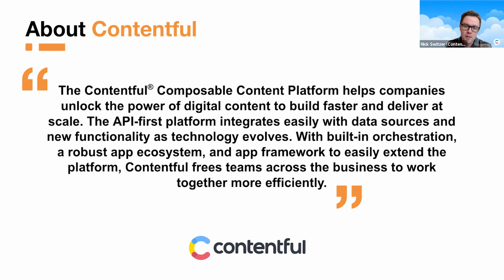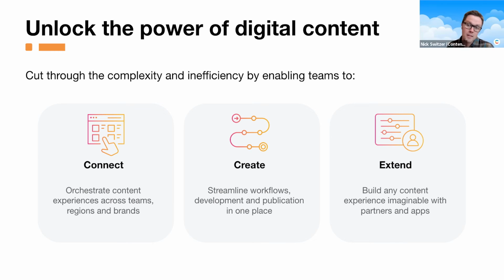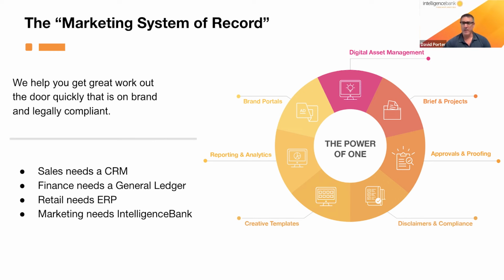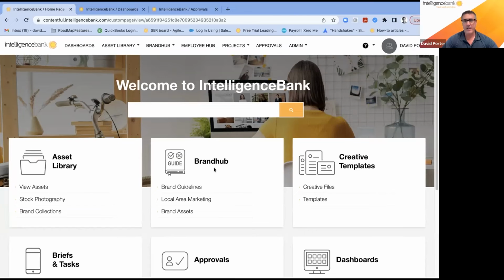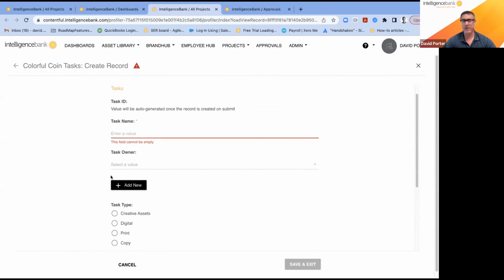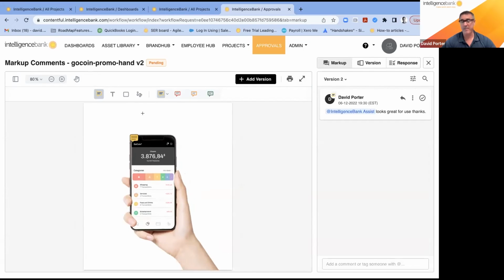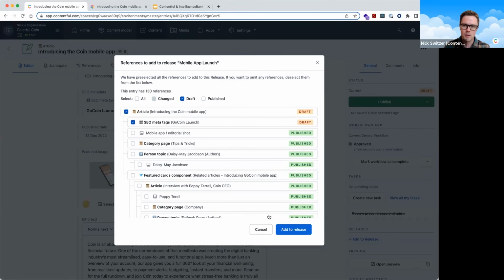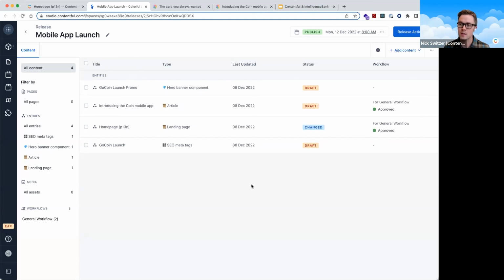Up your Efficiency and Compliance with Contentful and IntelligenceBank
I think we can all agree that having a content solution and a DAM platform can be a powerful duo in your marketing tech stack. Now imagine how much more dynamic these two solutions could be if they could talk to each other!

In this engaging session, see how Contentful and IntelligenceBank’s powerful integration can allow you to increase efficiency and ease compliance woes by accessing your IntelligenceBank DAM assets directly from your content model within Contentful’s composable content platform. In this webinar you will:

- See a live demo to learn how this seamless integration works
- Hear details of a real use case combining these two platforms
- Learn more about why IntelligenceBank and Contentful connector is the right tool for your organization